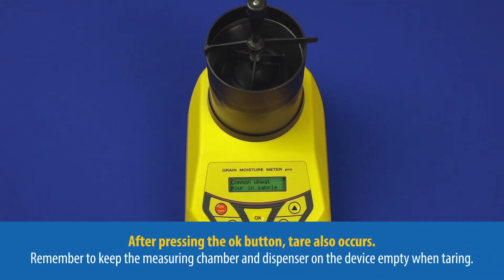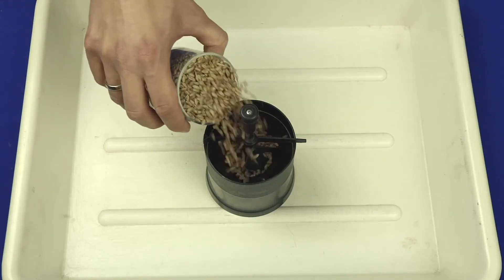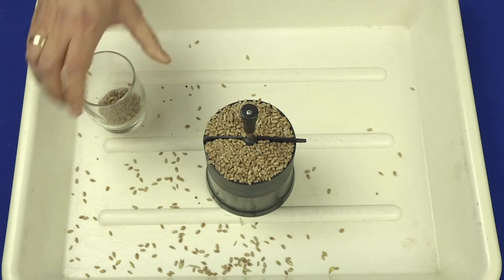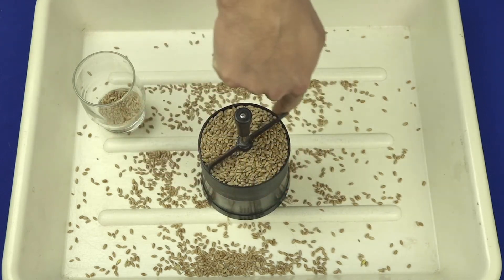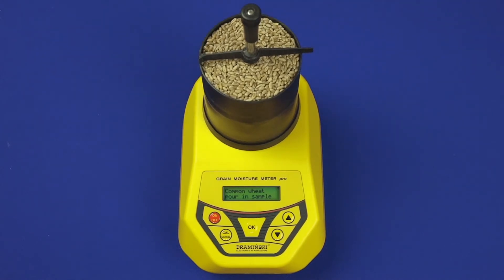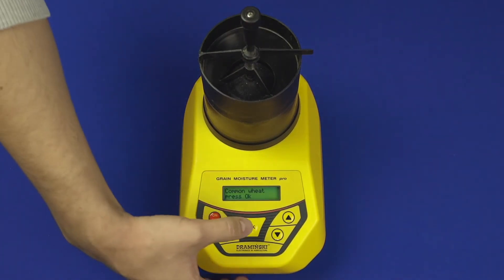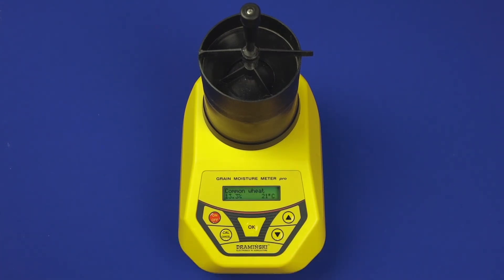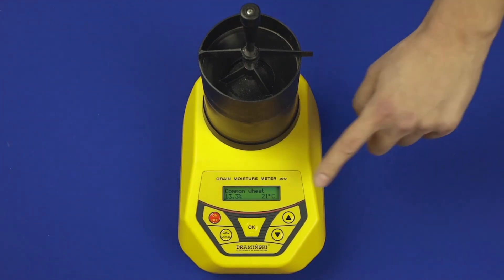Grain moisture meter DRAMIŃSKI GMM pro. How to measure grain moisture content? (EN)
DRAMINSKI GMMpro - a grain moisture meter with an integrated scale was designed for professionals. You will be able to carry out a precise measurement of the grain humidity using the weight-volume method. You will quickly appreciate its precision and simplicity of use.